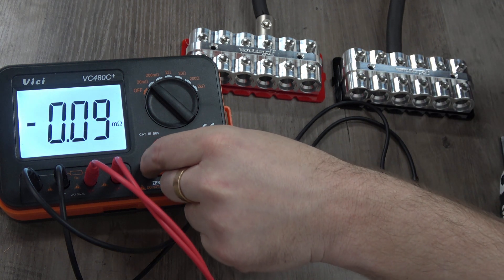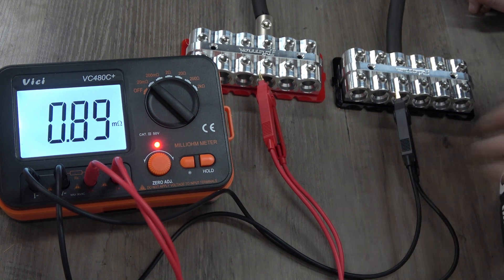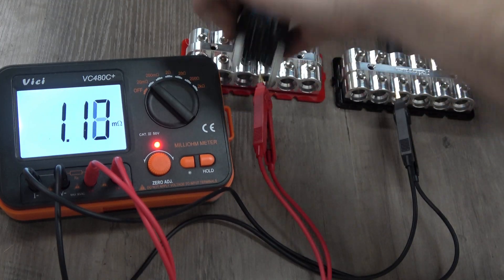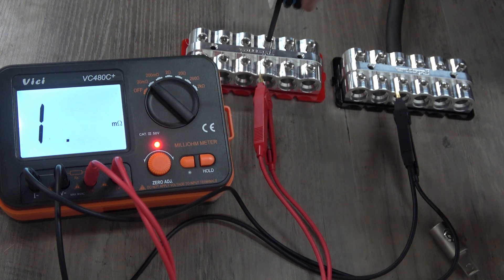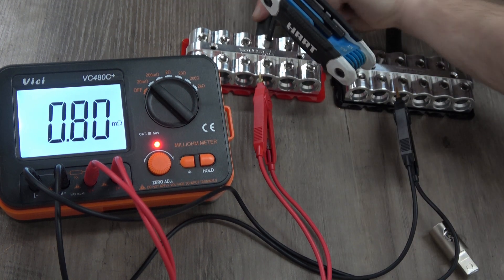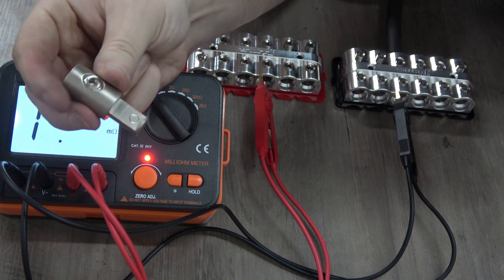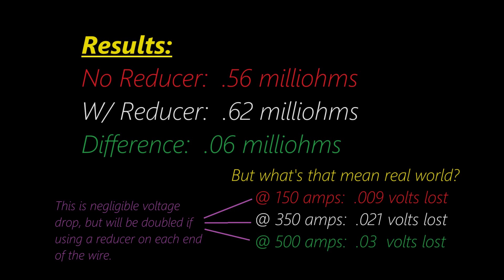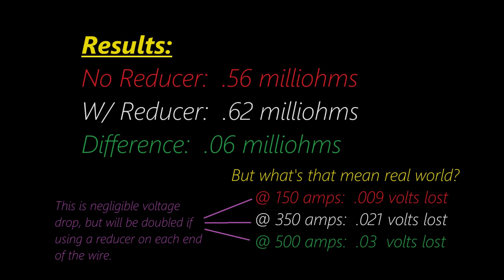Car Audio Tested: Voltage impact of using a 1/0 to 1/0 awg input reducer.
Curious if using a reducer is reducing your voltage?  We test the DC resistance of 1/0 awg copper wire with and without a reducer.

If you're looking for the BEST LifePo4 batteries for car audio, check out our